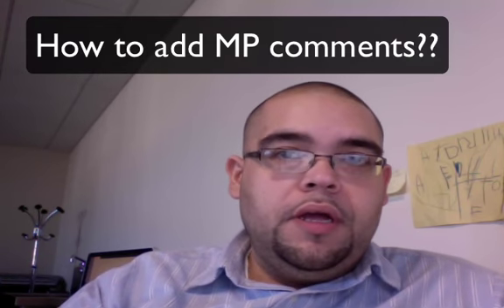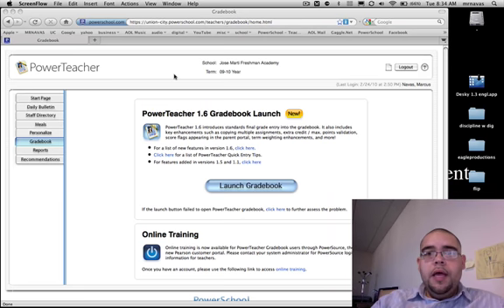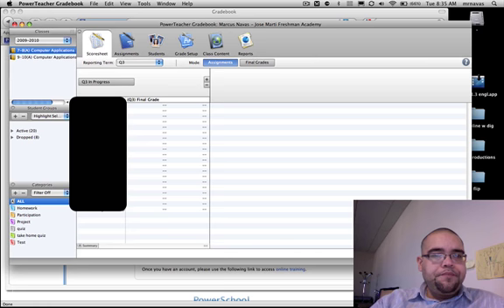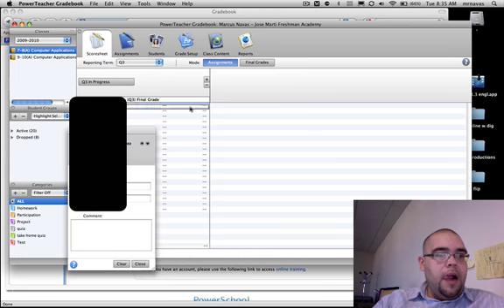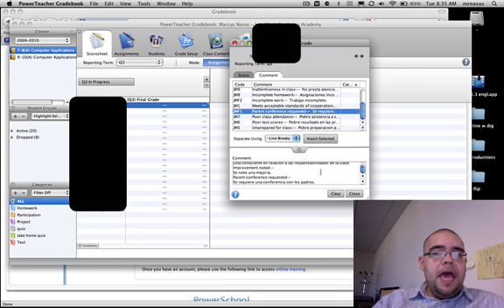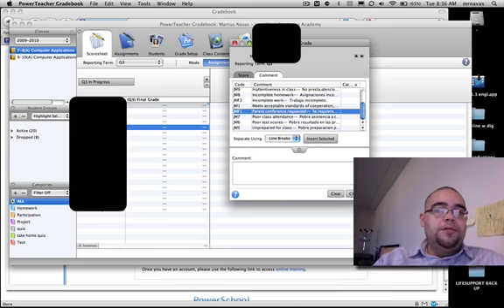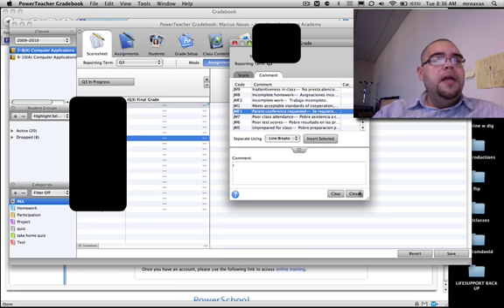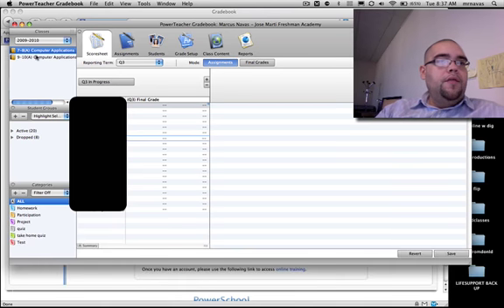Inputing Progress Report Comments in Power Teacher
How to input comments into PowerTeacher